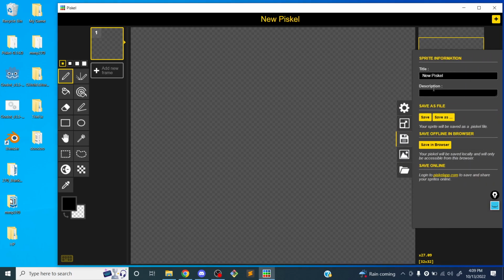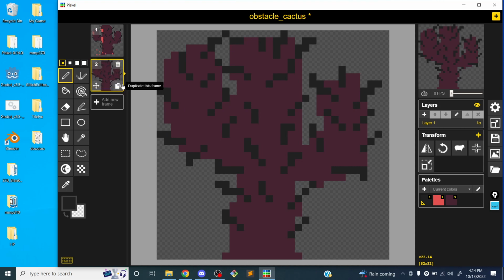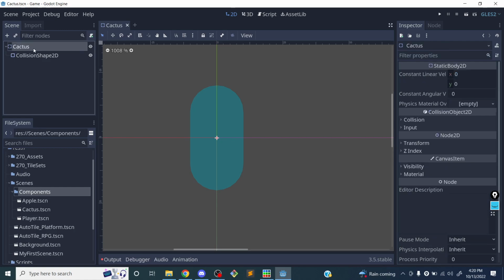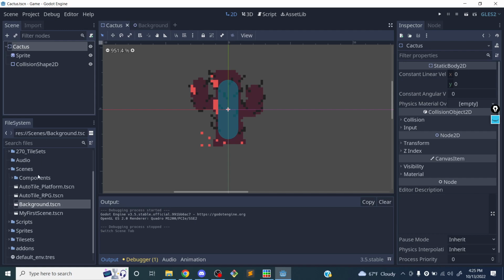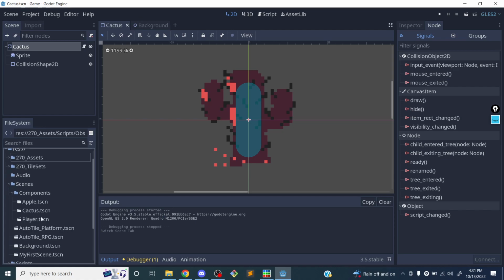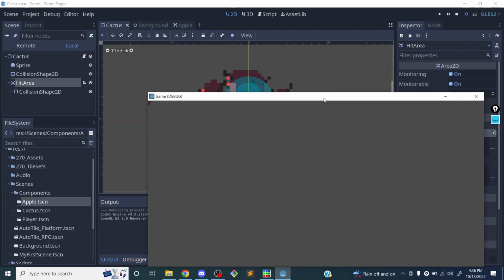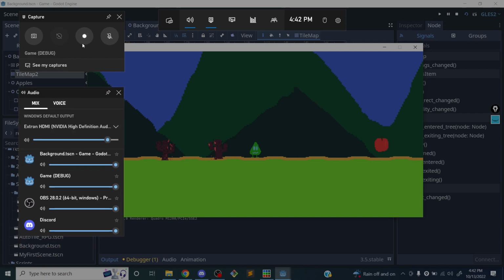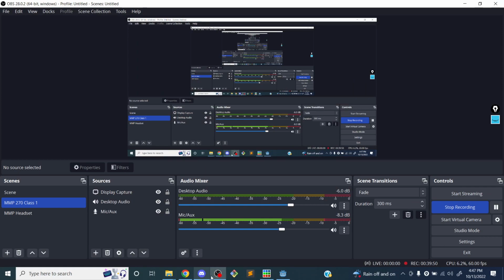Obstacles ~ MMP 270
This video covers creating a sprite sheet with art for two obstacles and adding an obstacle scene and script in Godot.